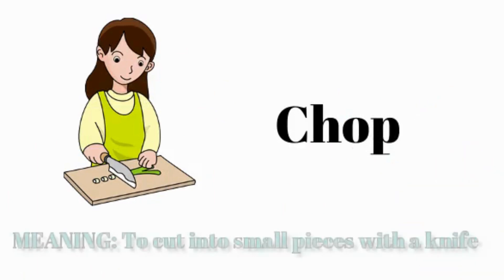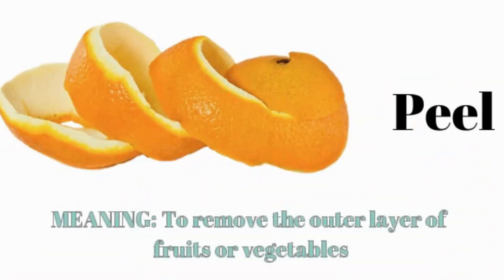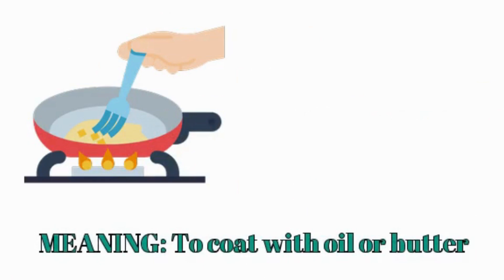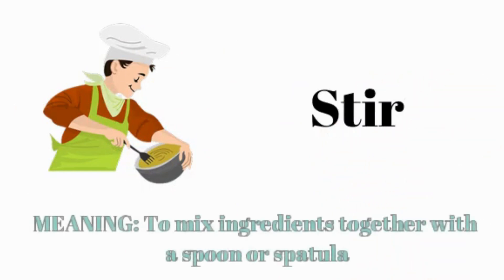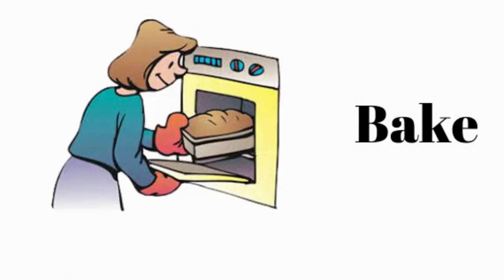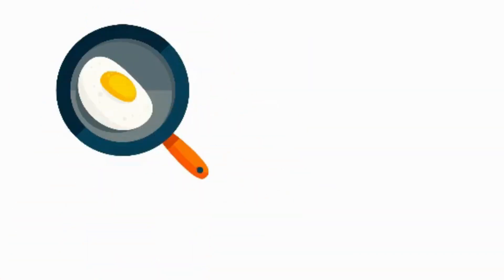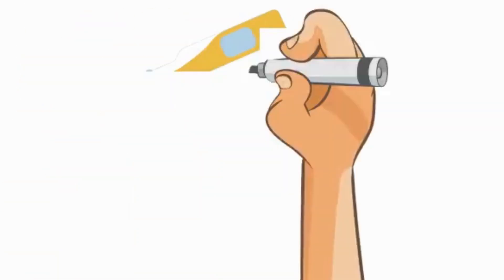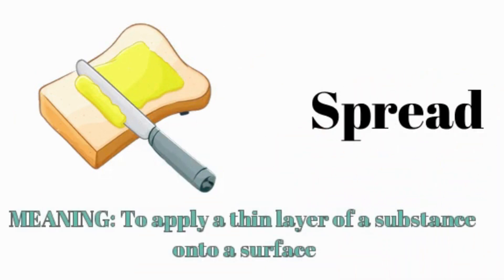Lesson - 14 || Cooking Verbs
Kitchen verbs

10+ Cooking Verbs
Chop
Grill
Peel
Grease
Saute
Stir
Knead
Bake
Boil
Fry
Whisk
Pour
Spread

English Lessons for Kids

Basic English Words for Kids

Free English Lessons for Kids

Activities for children

basic english for preschool

domestic animals

Kitchenware

kitchen vocabulary